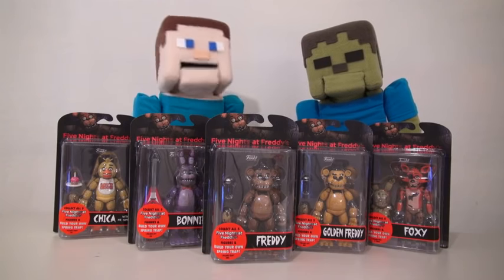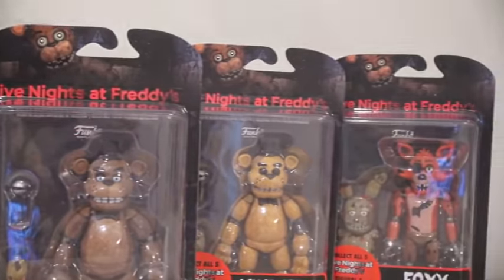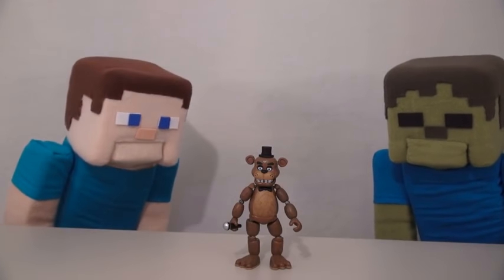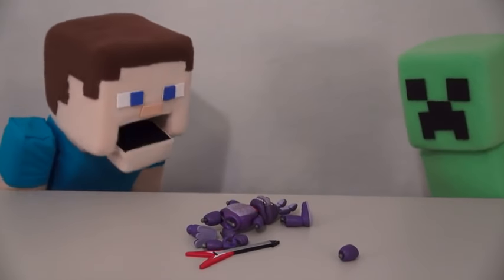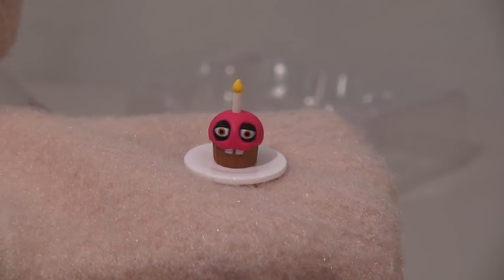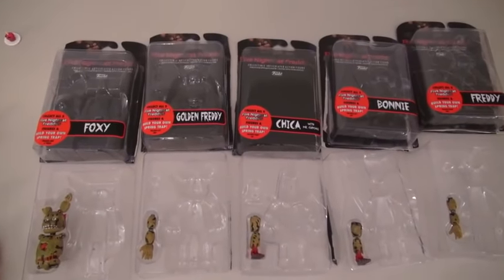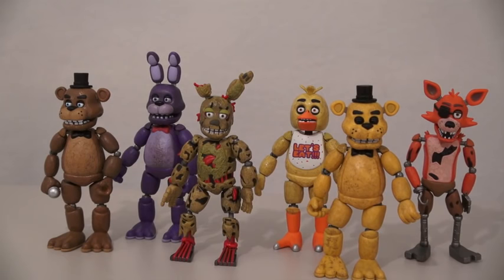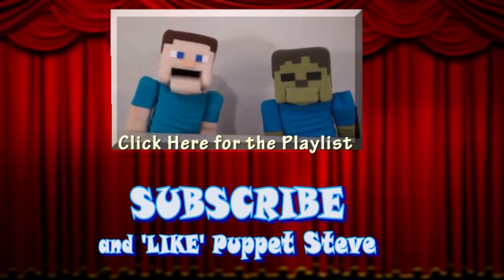Five Nights at Freddy s FNAF FUNKO Articulated 5inch Action Figures Set Animated Unboxing Review